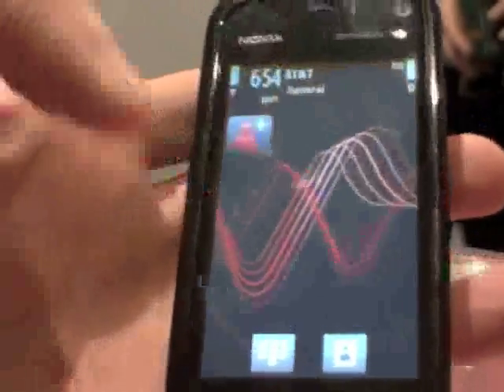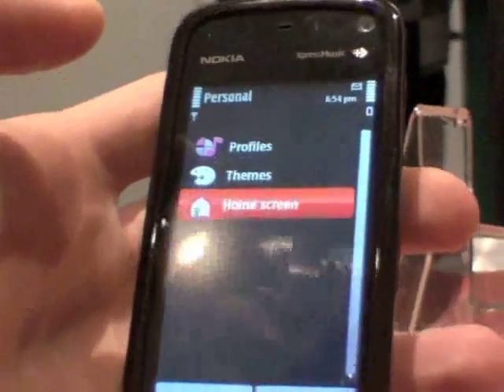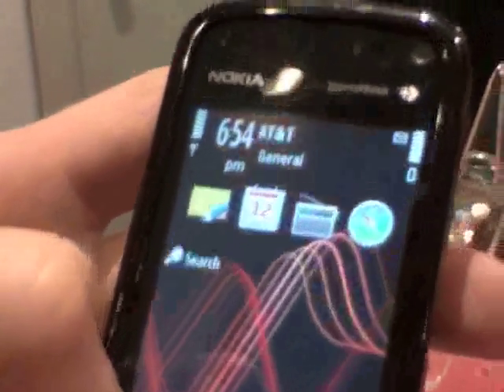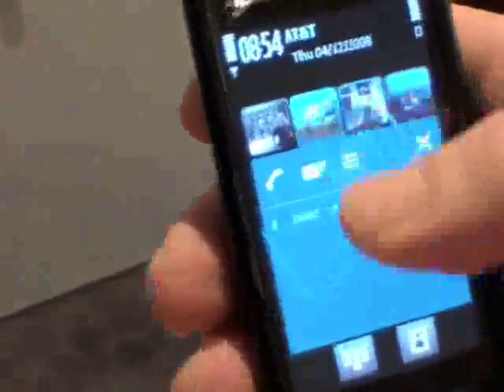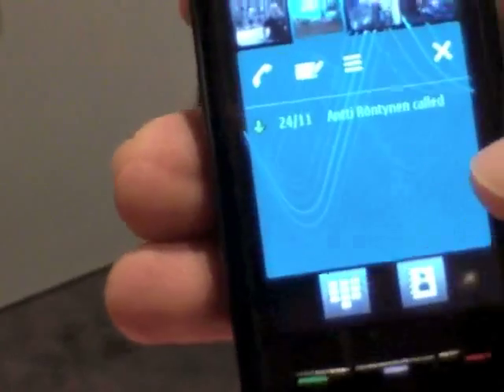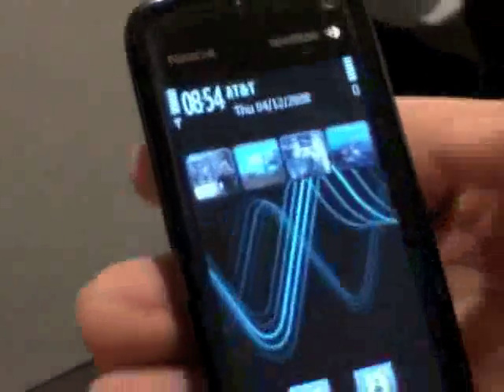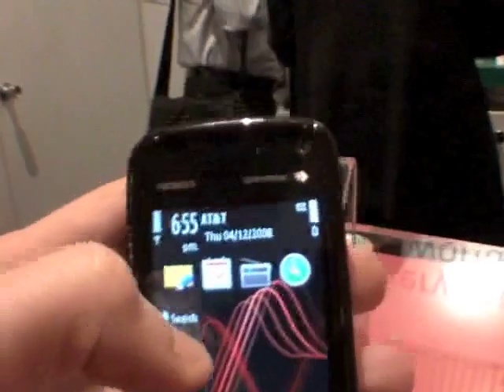Music Express 5800 Quickie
I got to play with the Nokia Music Express 5800 at the Symbian Partners Event. It's a nice little device. In this video, I go through some of the menus, and check out the different standby screens. This is the first three minutes I've spent with S60 v5.